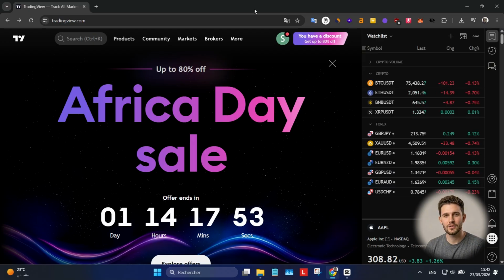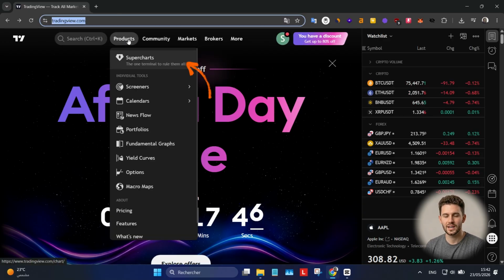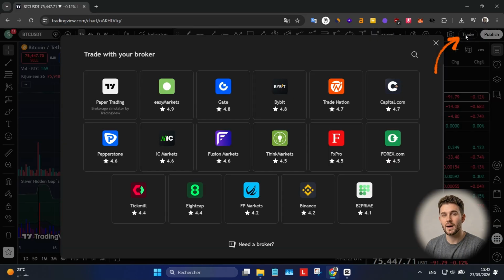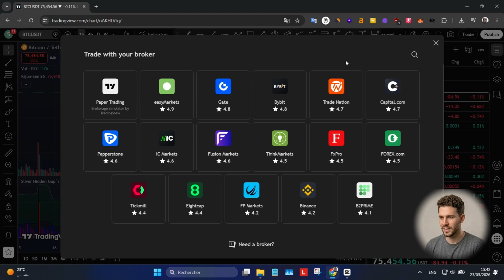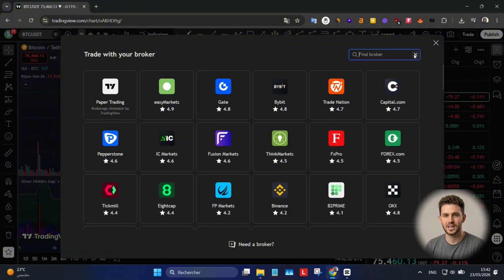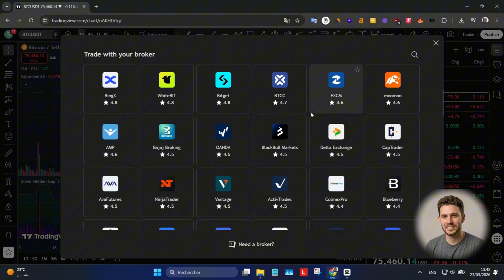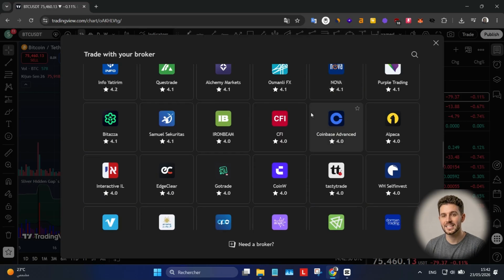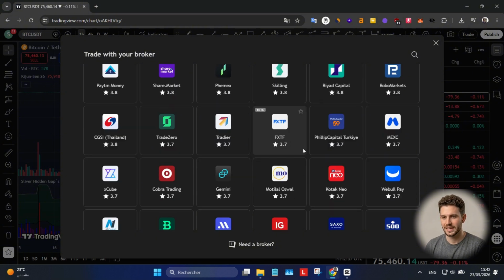How to Connect Robinhood to TradingView (2026 Update)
🚀 Trade Directly from Your Charts! Want to execute trades without leaving your analysis? In this quick and easy guide, I show you the newly updated interface for connecting your Robinhood account directly to TradingView.

This updated tutorial walks you through exactly where to find the new "Trade" button and how to securely sync your portfolio so you can manage everything seamlessly in one place.

What you will learn in this video:
- Navigating the updated TradingView interface
- Locating the correct trading panel
- Authorizing your Robinhood account securely
- Syncing your portfolio for live chart trading